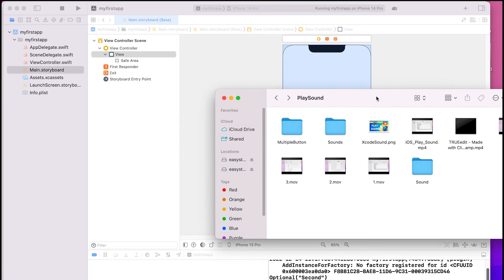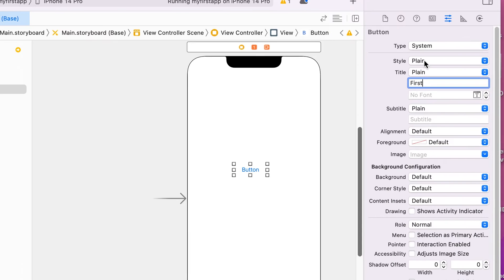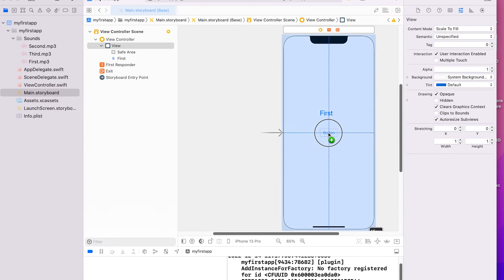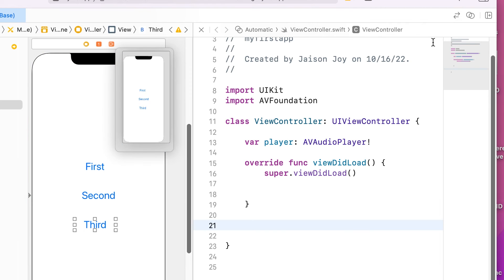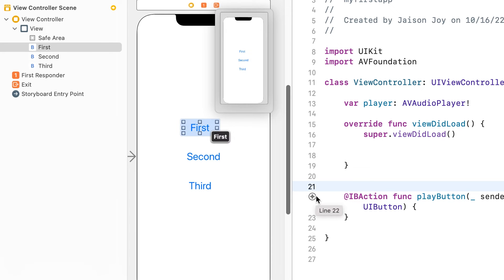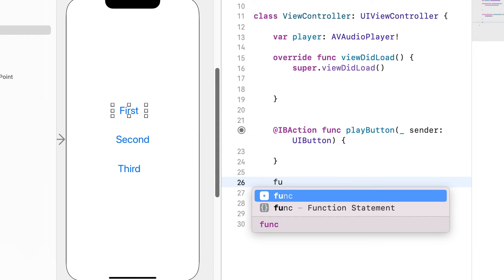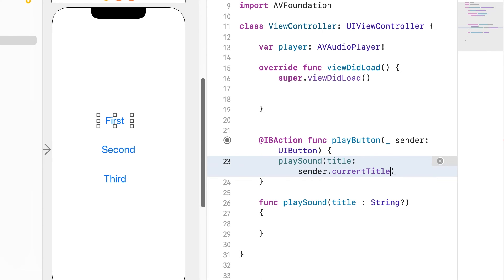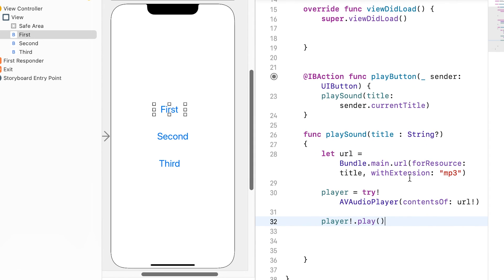How to use one IBAction for multiple buttons in Swift ? | xocde | Single Event for multiple buttons.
Swift IBAction for multiple buttons
Swift UIButton single event
iOS multiple button actions
Using single IBAction for multiple buttons in Swift
How to create a single function for multiple buttons in Swift
Swift UIButton multiple event handling
Handling multiple buttons in Swift
Xcode button actions tutorial
iOS button event handling with IBAction
Swift UIButton click event for multiple buttons.